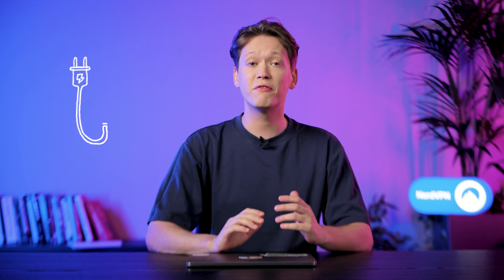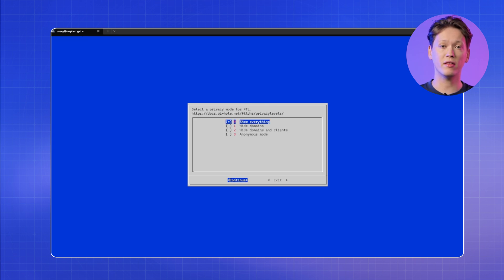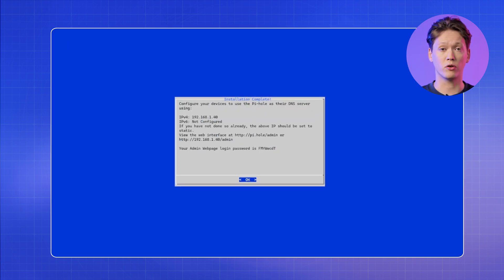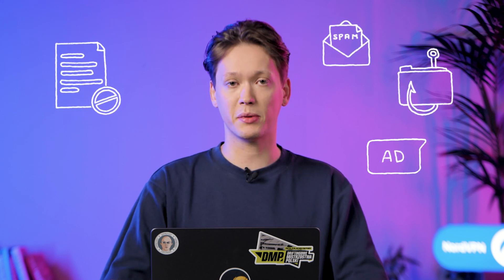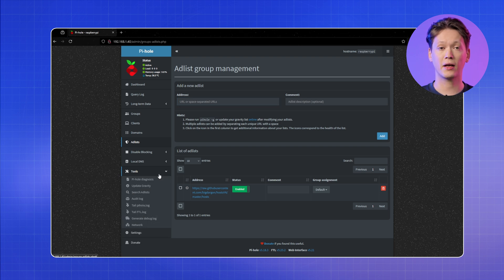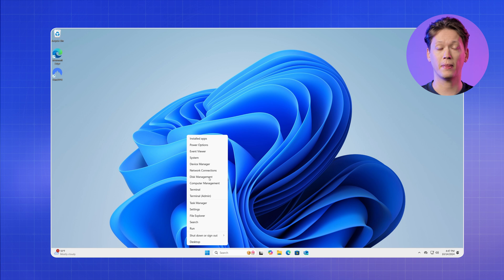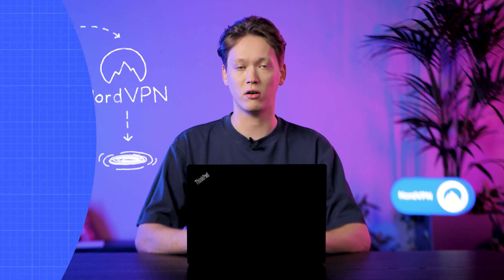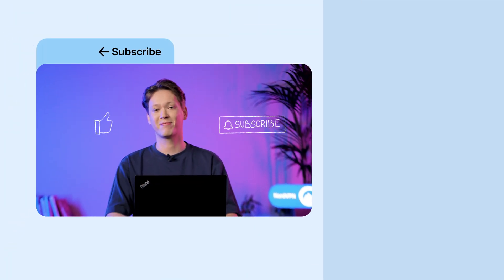Secure your network with PiHole and NordVPN's Meshnet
Get rid of ads with NordVPN’s Meshnet and PiHole!

Are you tired of shady promotions? Do you want to get rid of ads on your favorite websites? With PiHole, you do just that and so much more! Watch the video to find out how Meshnet makes your web browsing experience more secure and ad-free wherever you go!

► RECOMMENDED VIDEOS ►

Contents:

00:00 Intro
00:37 Secure your network with PiHole and NordVPN's Meshnet
6:22 Outro

Setup Steps:
1. Open Terminal and run the installation script: curl -sSL | bash
2. Follow installation prompts, configure IP settings, select network interface, choose DNS provider, and complete setup.
3. Save the web interface address and password.
4. Allow requests from Meshnet peers:
4a. Use the Terminal command to enable listening on all interfaces: pihole -a -i all
or
4b. Log in to the PiHole web interface, go to Settings,  DNS, and select "Permit all origins."
5. Add Blocking Lists:
5a. Choose a list from sources like
5b. Enter the blocklist URL in Adlists on Pi-hole’s web interface and click Add.
5c. Update gravity to activate the lists.
6. Set Up Client Device (Windows 11):
6a. Right-click Start,  Network connections.
6b. Select Wi-Fi/ Ethernet, edit the DNS server, and enable IPv4.
6c. Enter Pi-hole’s Meshnet IP as Preferred DNS and NordVPN’s DNS for Alternate.
6d. Open the NordVPN app, go to Meshnet, and copy Pi-hole’s IP.
6e. In Settings:  Connection, enable Use Custom DNS and paste the IP.